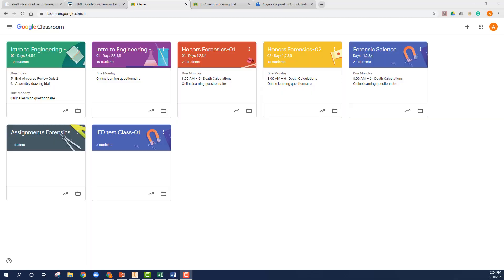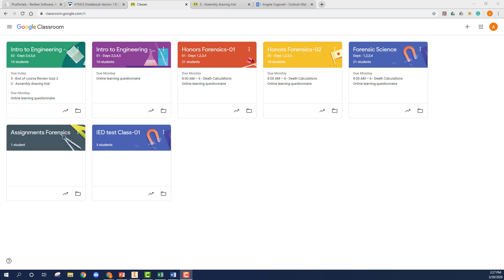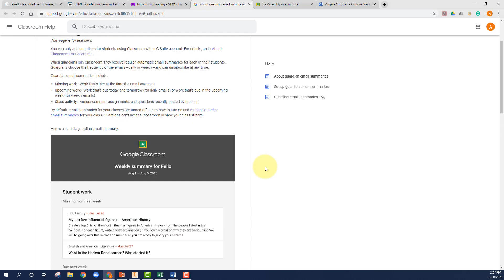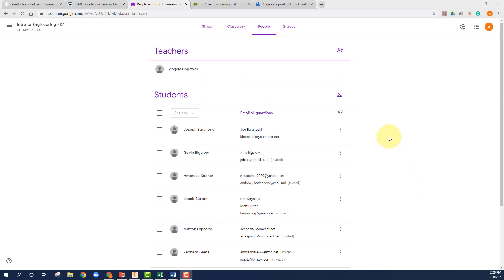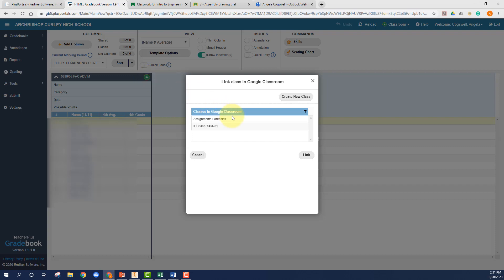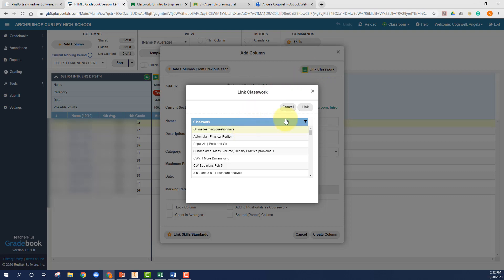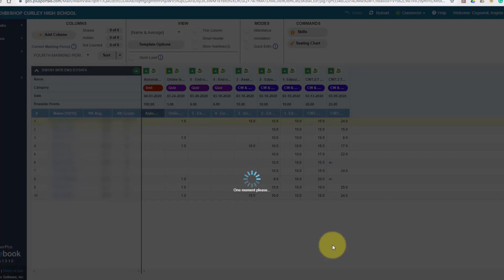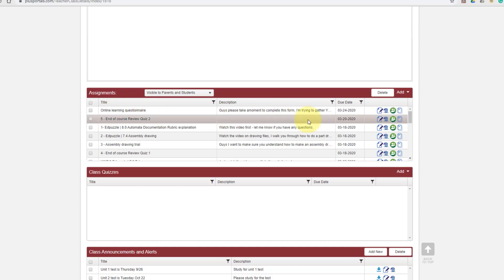Google Classroom and Portals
Learn what Guardian Summaries is and how to set it up. Also, learn how to link your Google Classroom to Plus portals to import grades and post the assignment on your portals class page.
0:25 Guardian Summaries
1:42 Confirming a parents email for a Guardian Summary
2:34 Linking you google class to your portals class
3:14 Linking a google assignment to portals grade book, and posting to portals
4:40 Updating grades in portals after grading in google classroom